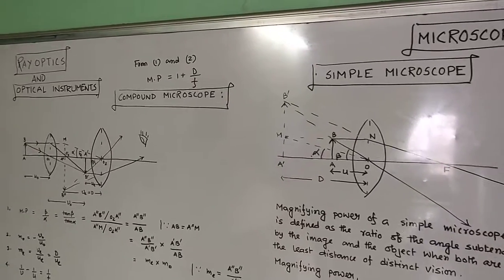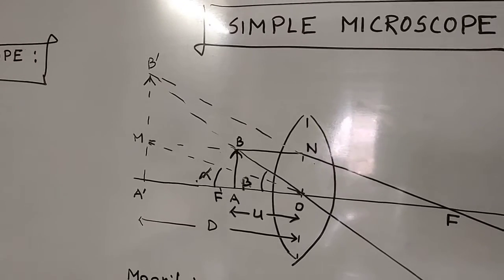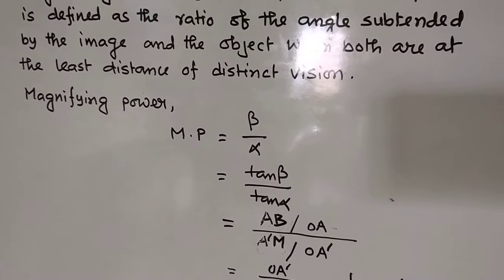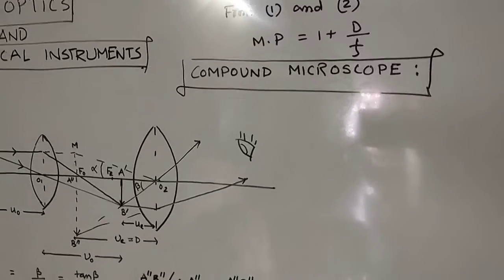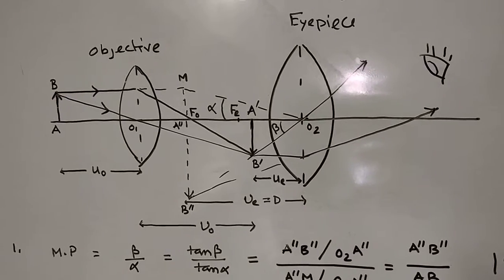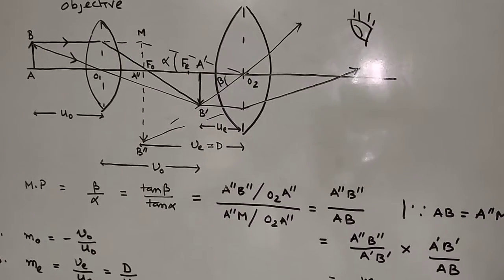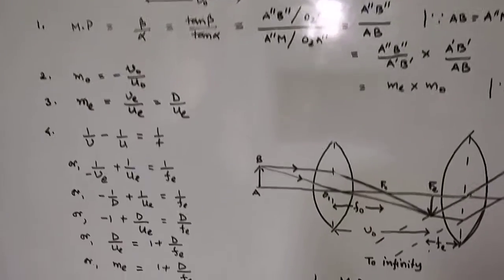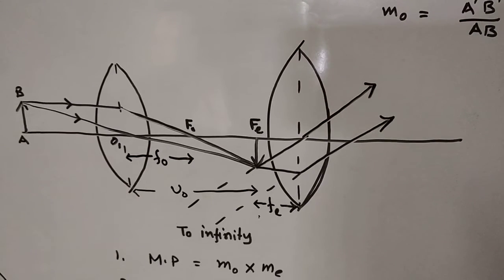Ray optics and optical instruments